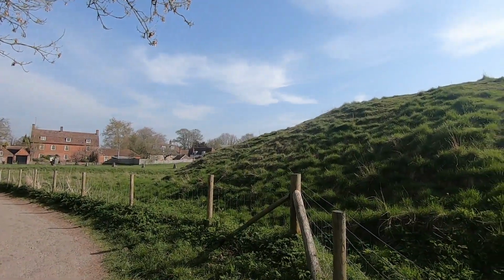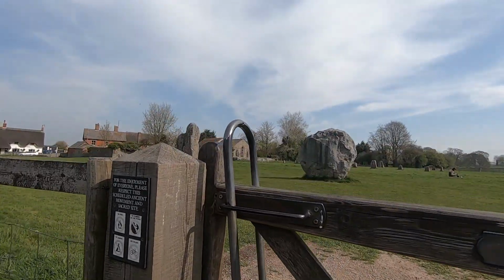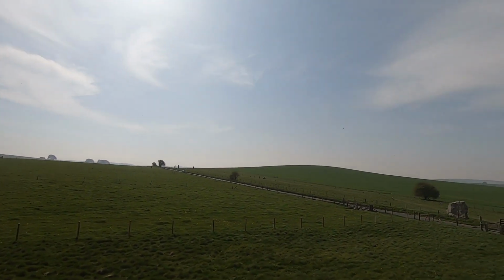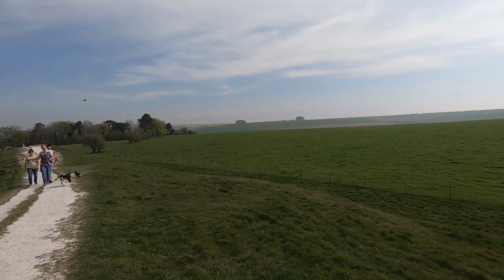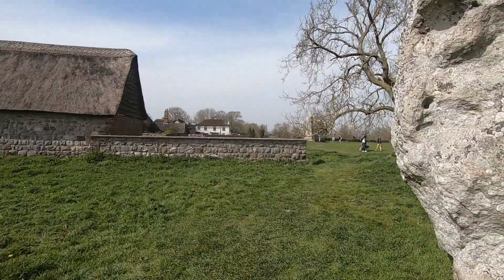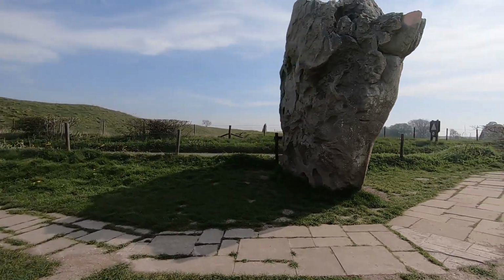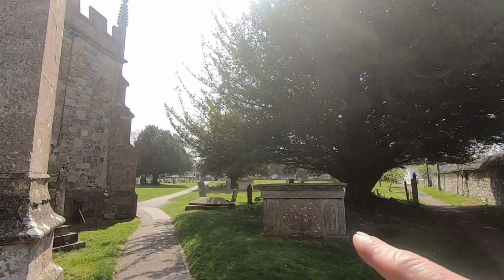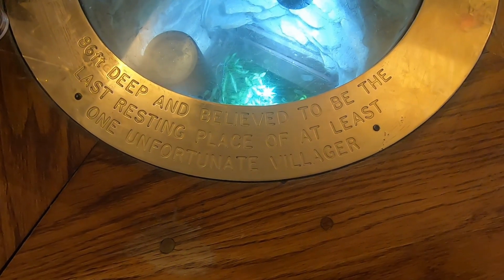Avebury stone circle, Easter 2019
A complete walk around the stone circle at Avebury, Easter 2019, with details of the stones etc